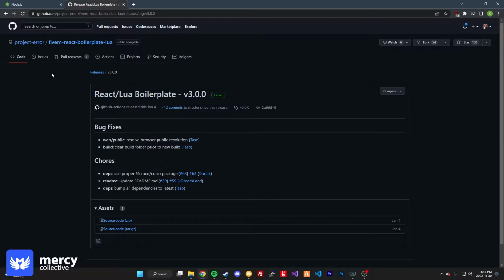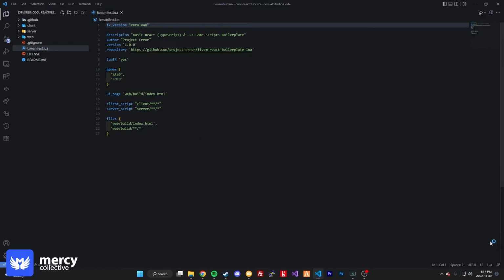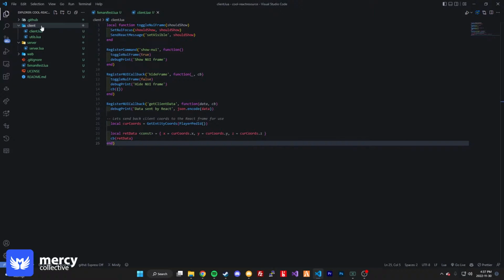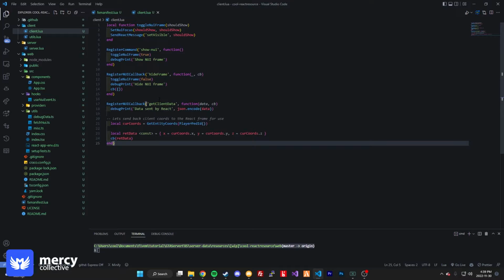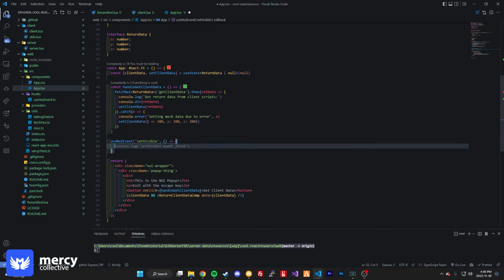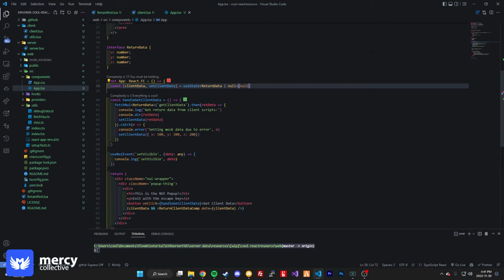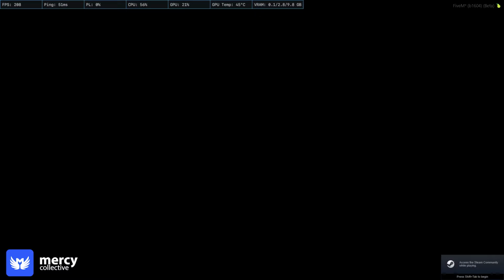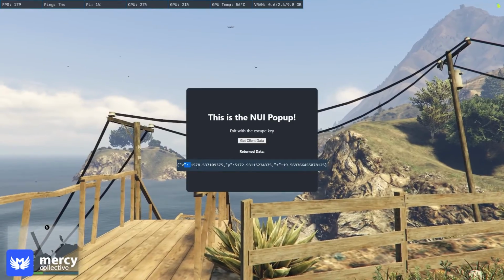How To Setup REACT in FiveM 2026 | FiveM Tutorial